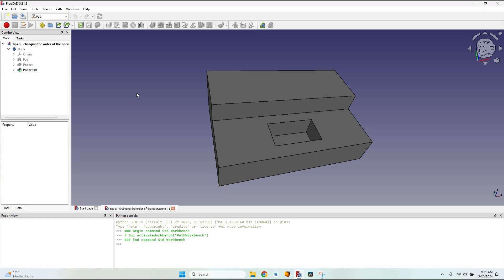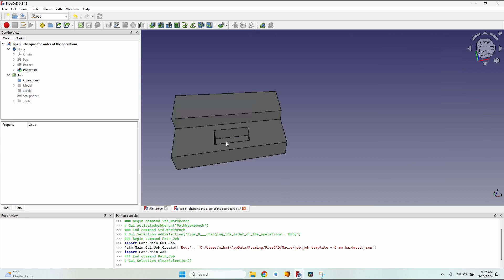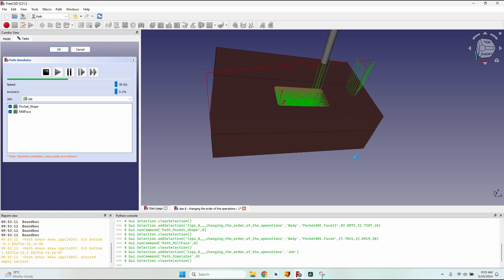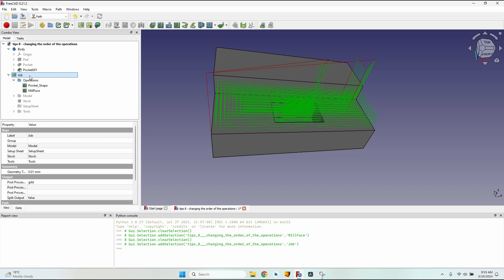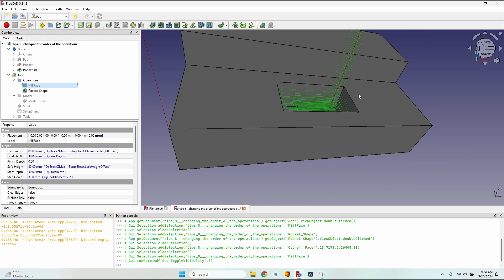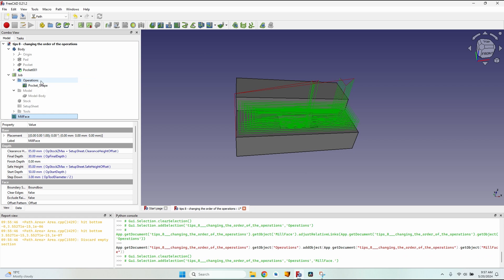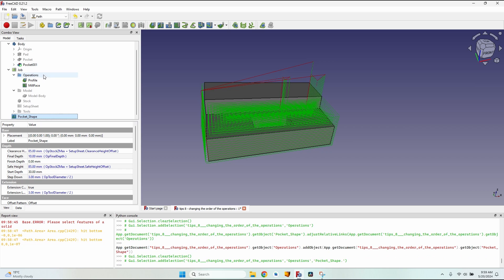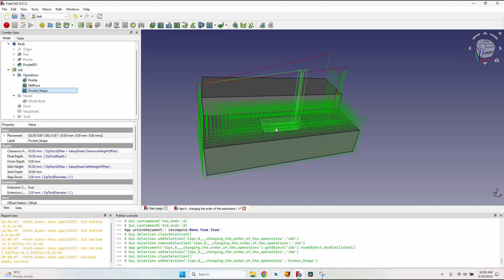Change CNC Operation Order for Better Toolpaths – FreeCAD CAM Tip 8 (Workflow Trick)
Learn how to reorder CNC machining operations in FreeCAD CAM to get better toolpaths, improved workflow, and cleaner cuts. In this tutorial, I cover how to adjust operation sequences, when to change their order, and how it affects profiling and pocketing.

Whether you’re using FreeCAD Path Workbench or another CAM software, these principles will help you plan efficient machining steps and avoid tool collisions, air-cutting, or uneven finishes.

Watch this step-by-step guide and start creating smarter, more efficient G-code for your CNC!

What you’ll learn:
- Why operation order matters in CNC
- How to rearrange FreeCAD CAM operations
- Best practices for profiling and pocketing sequences
- Tips to get cleaner results and reduce machining time

0:00 Introduction
0:13 Creating and Setting Up a New CNC Job
0:37 Adding Pocket and Facing Operations in FreeCAD CAM
1:05 Simulating Toolpaths – Why Operation Order Affects CNC Results
1:35 Method 1: Reorder CNC Operations in FreeCAD CAM
2:05 How to Adjust Parameters After Reordering Toolpaths
2:40 Method 2: Change Operation Order for Better CNC Workflow
4:01 Final Recap